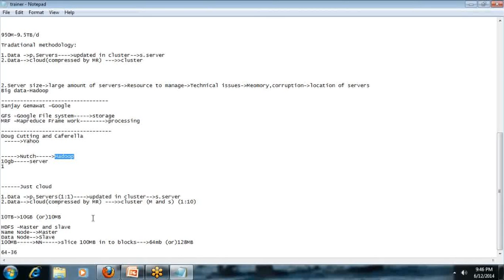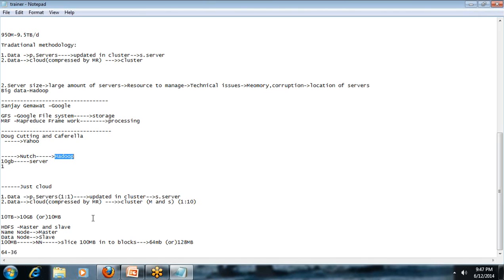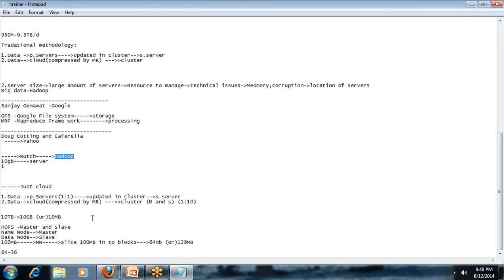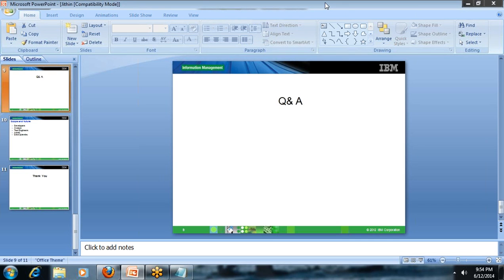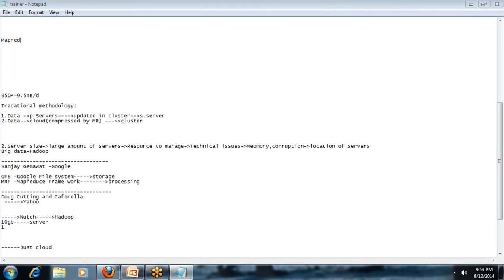Hadoop Demo By Wikitrainings - 12 June 2014 - Part 4